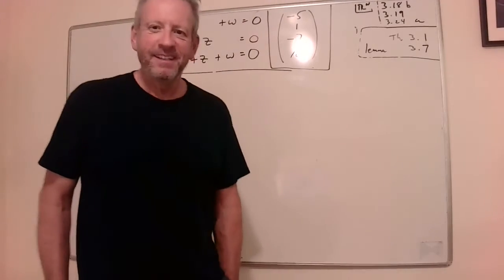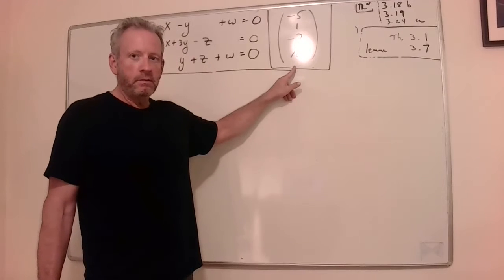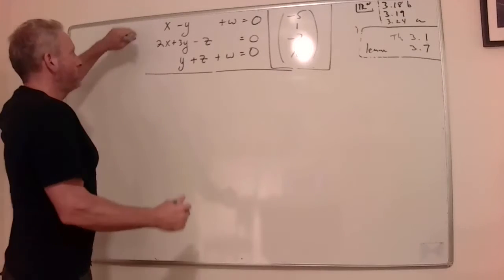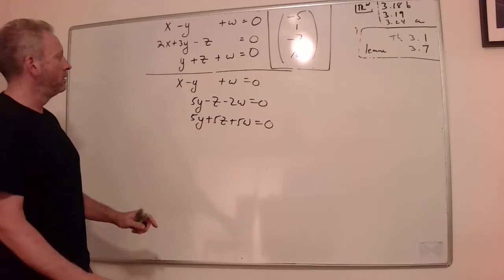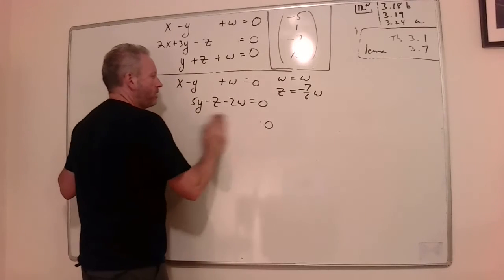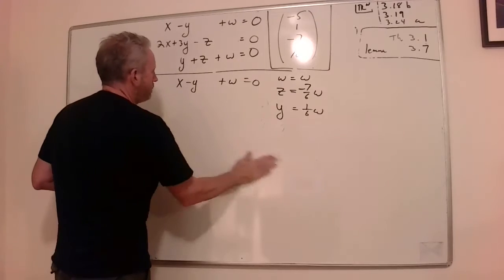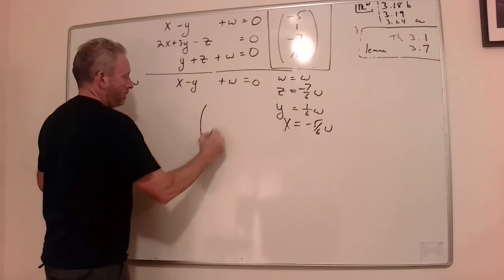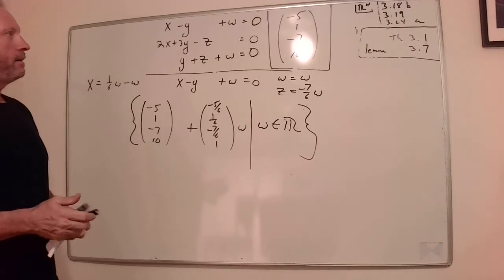question 3 18